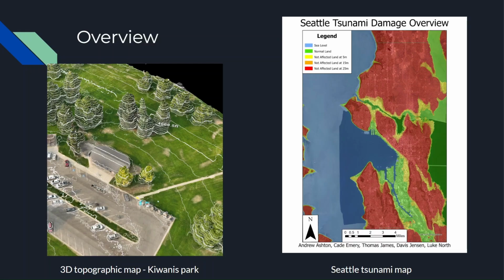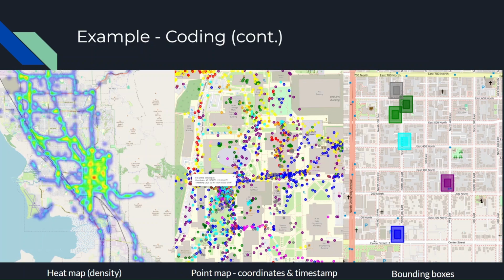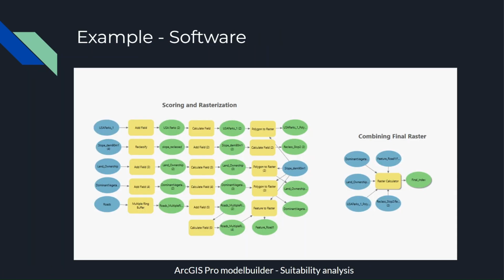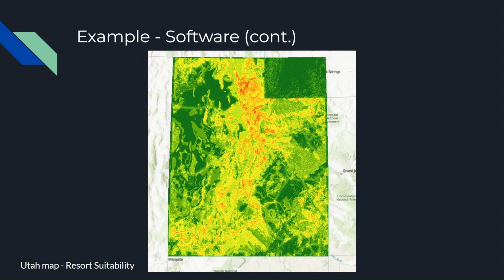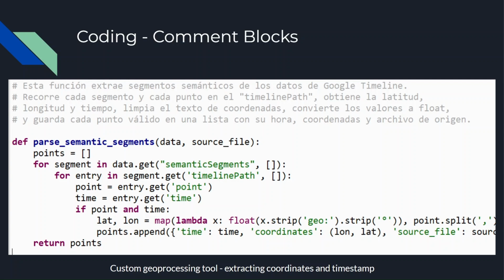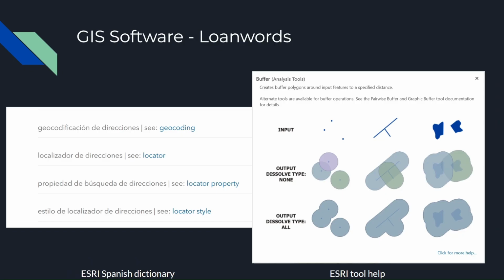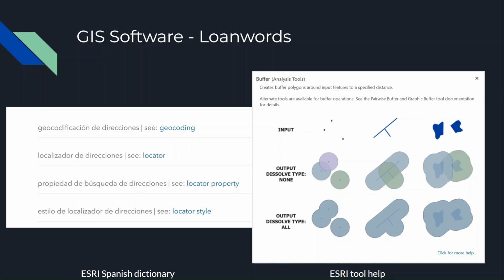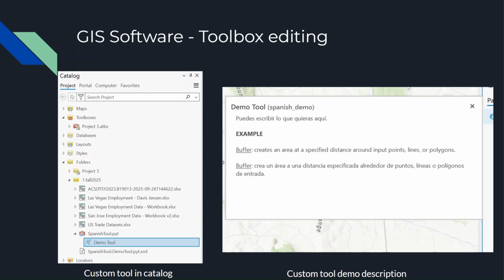Spanish Translation Strategies in GIS Processes